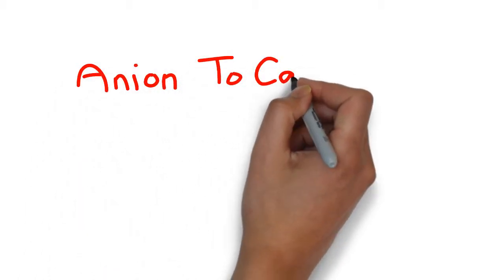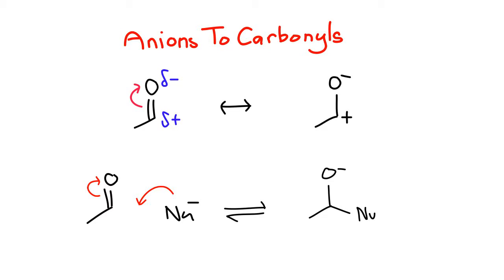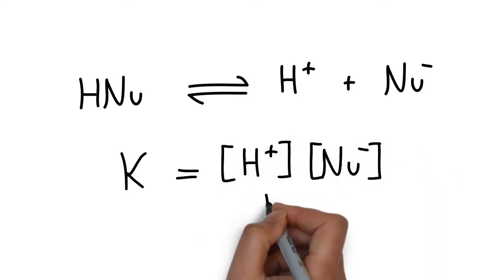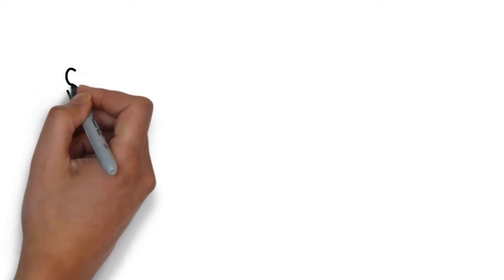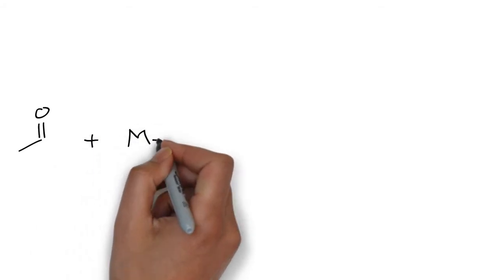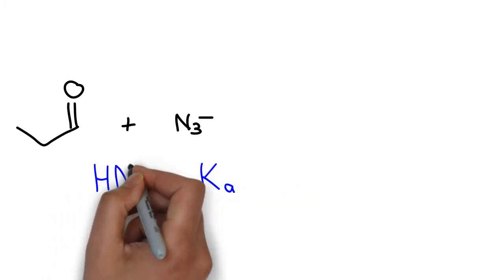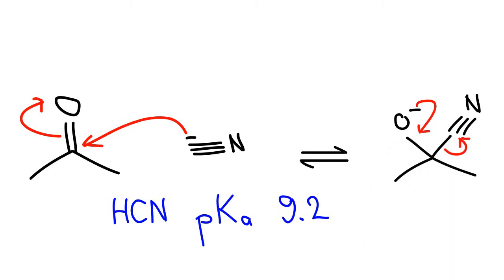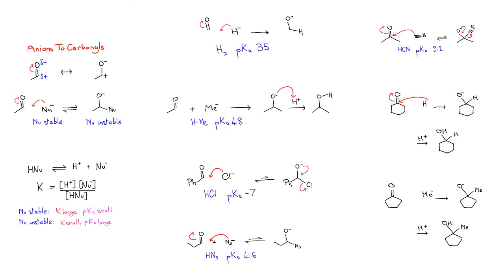Nucleophilic Addition Of Hard Anions To Aldehydes And Ketones. Let's make alcohols!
Describes fundamentals of adding anions to carbonyls, e.g. hydride anion or Grignard reagents.  Designed for undergraduate chemistry students.  Hydride because it is the simplest hard anion to understand and hydridic reductions follow naturally